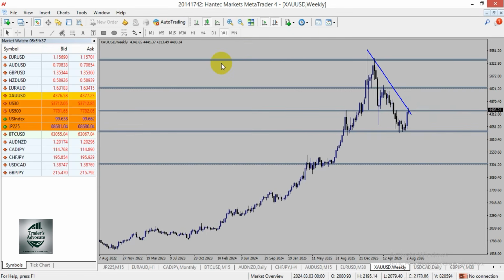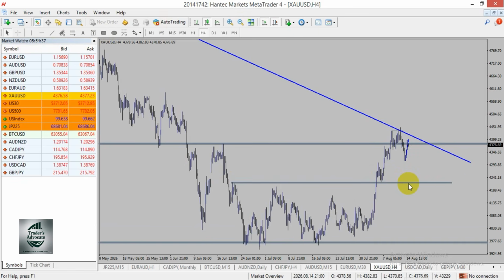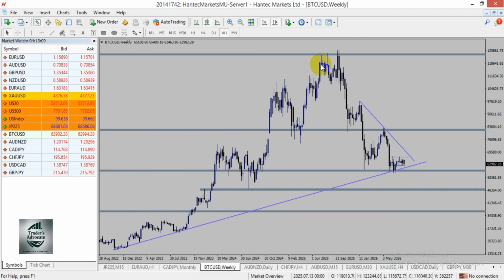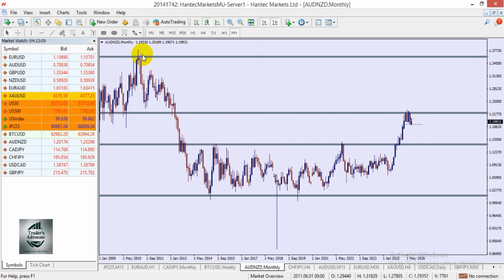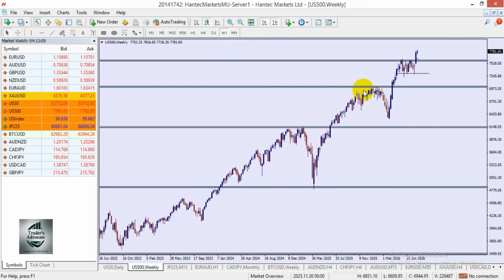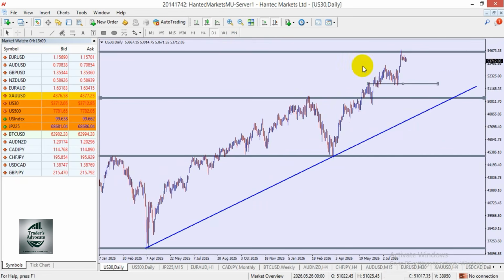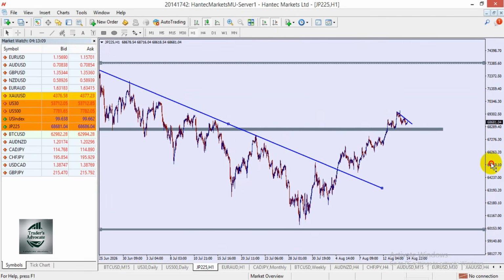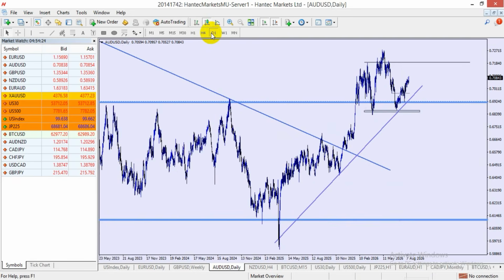HOW TO TRADE FOREX LIKE THE VERY 1% (weekly Analysis projection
Most traders spend their time searching for the “perfect strategy.” The top 1% think differently.

In this video, we break down how the most disciplined and consistent traders approach the market—from market structure and top-down analysis to high-probability entries, risk management, patience, and trading psychology.

You’ll learn how to:

• Identify high-quality market opportunities
• Use top-down analysis to understand market direction
• Find precise entry and exit levels
• Manage risk like a professional trader
• Avoid emotional and overtrading decisions
• Develop the discipline required to trade consistently
• Stop trading like the majority and start thinking like the 1%

The goal isn't to predict every market move. It's to learn how to wait for the right setup, manage your risk, and execute with confidence.

If you're a struggling trader looking to take your trading to the next level, this video is for you.

TRADERS ADVOCATE — NO INDICATOR. NO BULLSHIT. JUST PRICE ACTION.

💬 Comment your biggest trading challenge